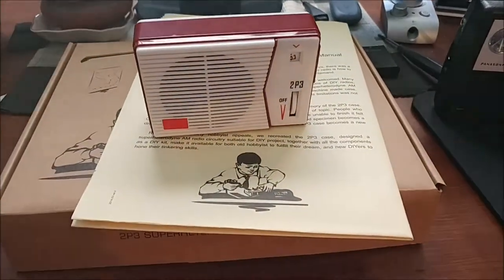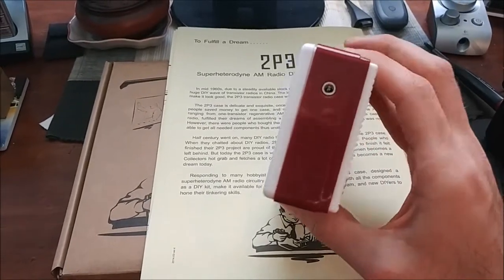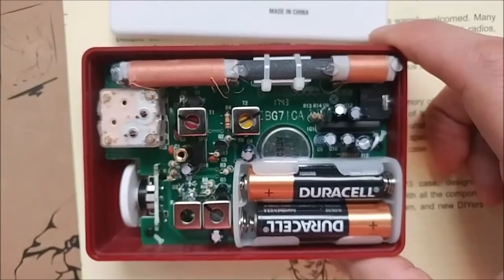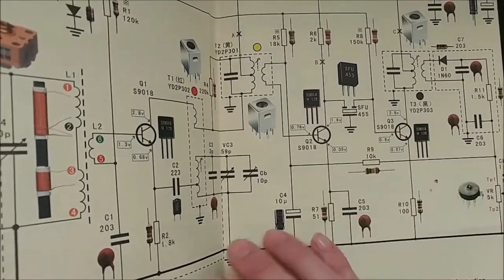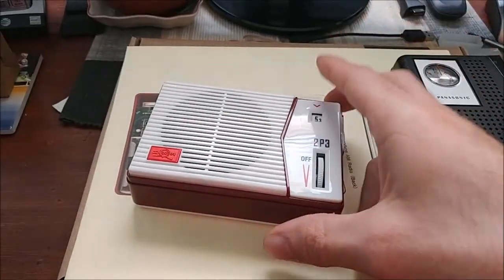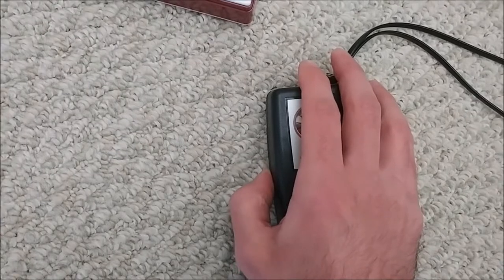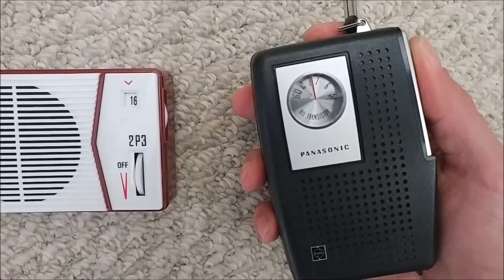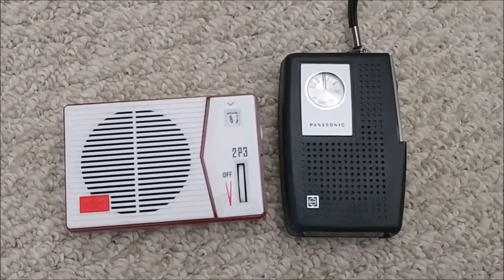Tecsun 2P3 Radio Review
Video review of the Tecsun 2P3 Kit Radio. This is an awesome little kit radio. Its not one of those $5 kit radio's but one that's made using better quality parts and instructions in my opinion. I've never built a radio before so this was all new to me. However I was able to get it right the first time. The instruction manual also teaches you how to align and do a voltage test to check for proper function before final assembly. Overall this was a fun afternoon project.